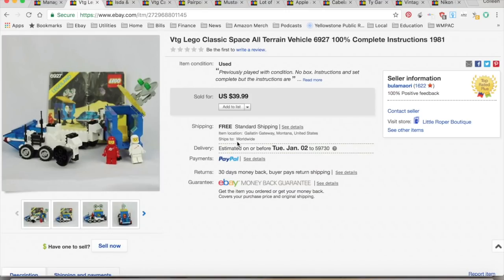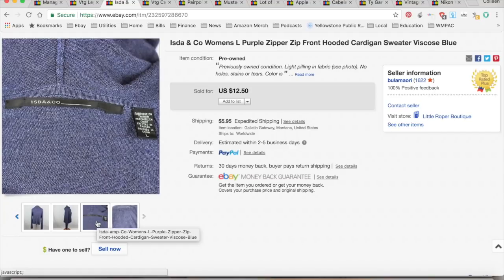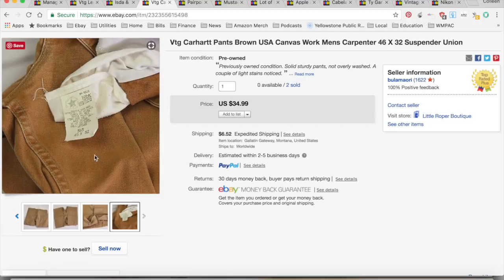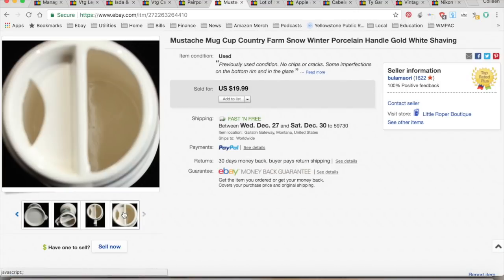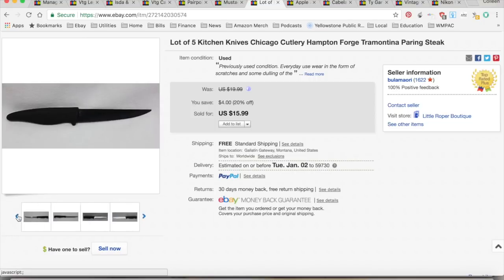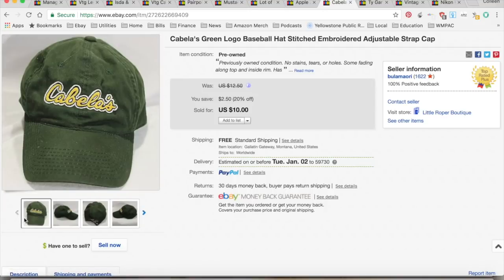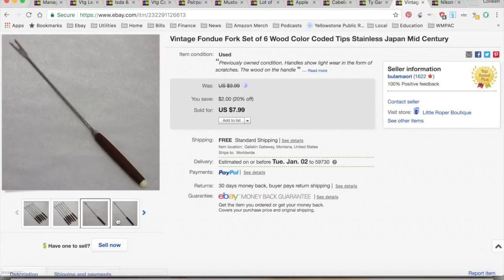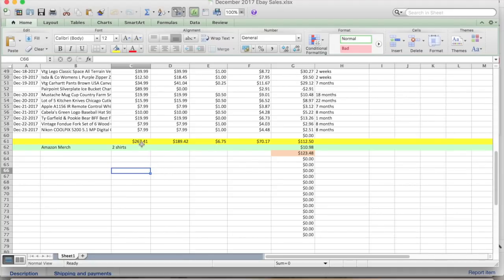What I Sold on Ebay for the Week of Dec. 18-24, 2017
I hope everyone had a great holiday. Despite dismal sales, my Christmas was really fun with family and friends and lots of gatherings.
I am ready to buckle down and get back to listing and focusing on the New Year and I hope you are too.
Thank you to all my viewers and subscribers, for all the support you have given me this year. The comments are always such a joy to read. So, for that I am grateful.
Let's raise a glass to 2018 and may it be the best ebay year yet!
Cheers,
Colleen